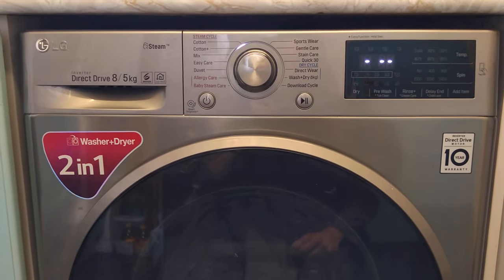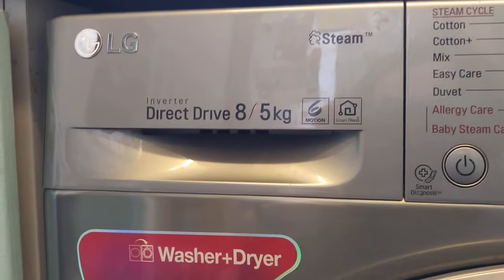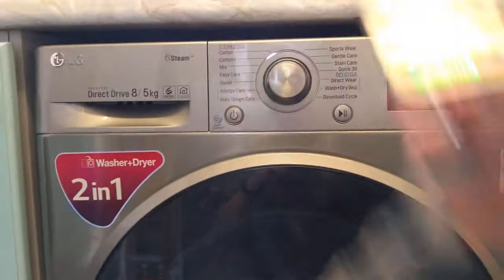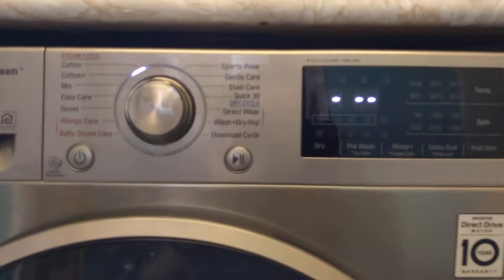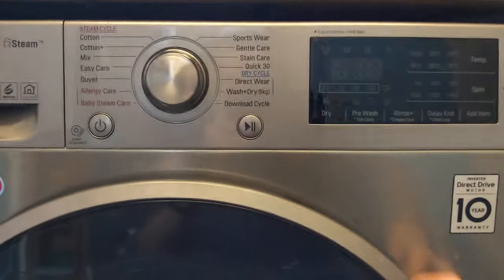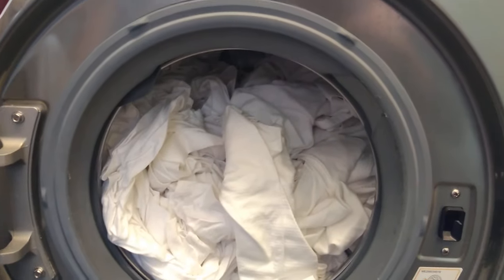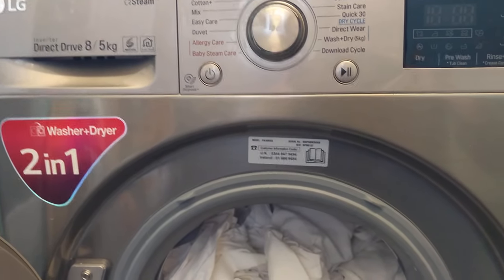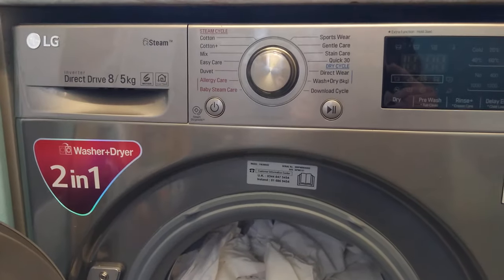LG Washer Dryer Combo Not Drying Clothes? Do THIS!!!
The LG Washer Dryer Combo has been a great investment for us and it's always worked well with both washing and drying.

However, some people say that their machine starts to smell after a few washes or months of use.

With that in mind, here are 3 tips to help you stop the smell on your machine and keep your clothes nice and clean!

Happy washing,
Steve

Timestamps
00:00:00 Introduction
00:00:15 First Thing You Should Look For
00:00:49 2nd Thing You Should Do
00:01:23 3rd Thing You Should Do
Credits :
Timings by Mikhael Marpaung